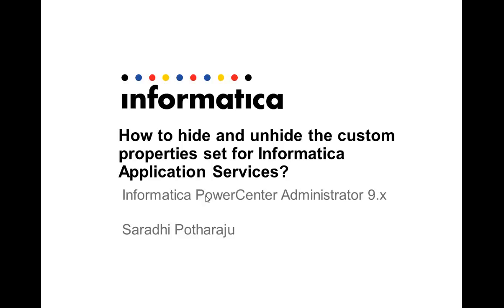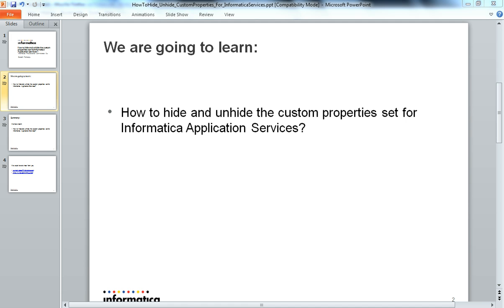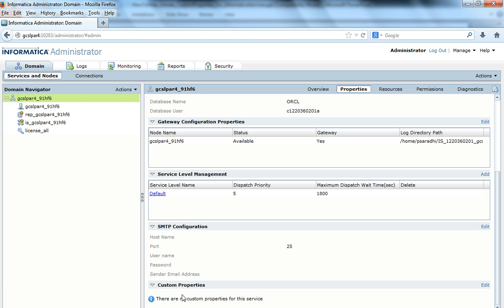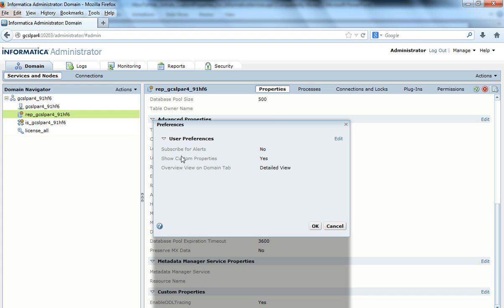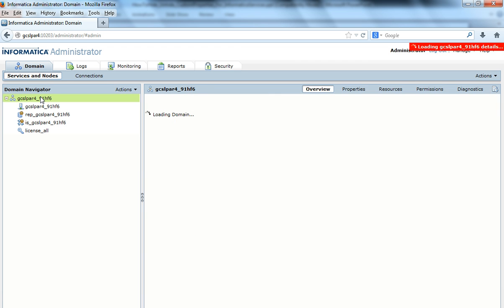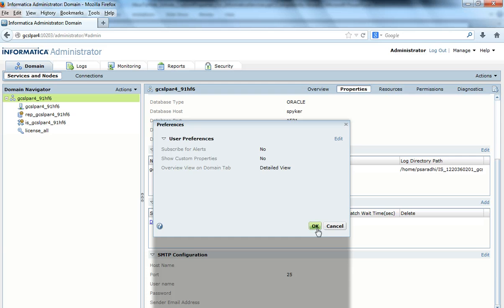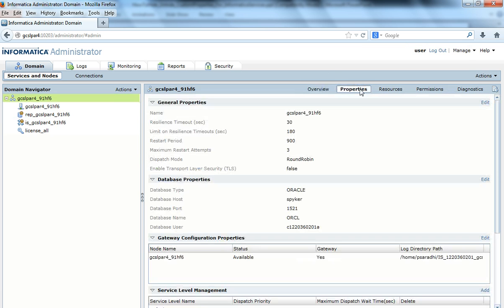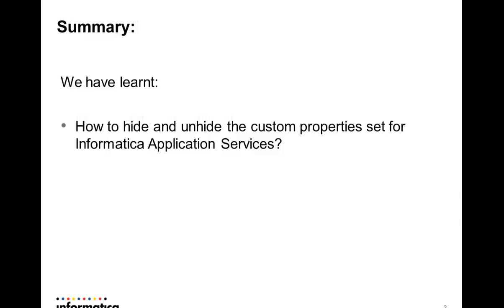How to hide and unhide the custom properties set for Informatica Application Services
This video explains how to hide and unhide the Custom Properties set for Informatica Application Services